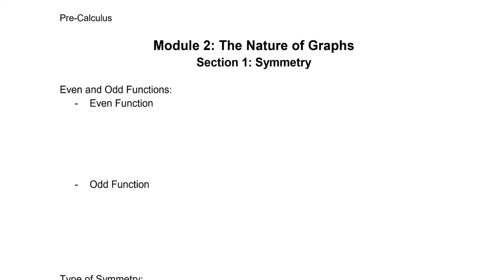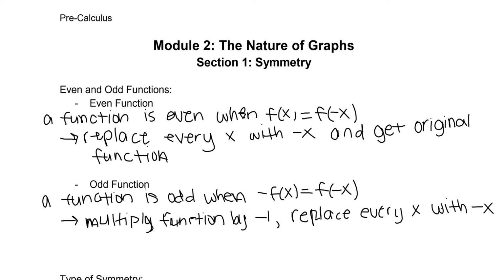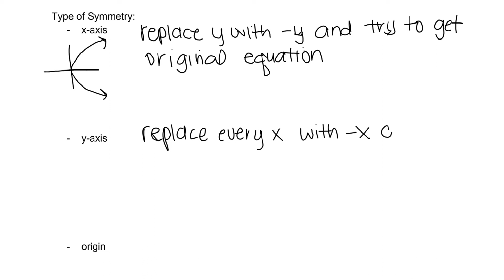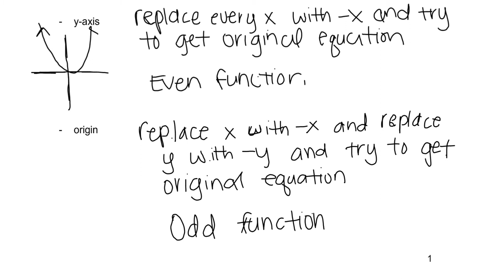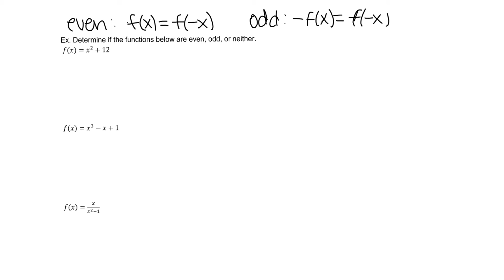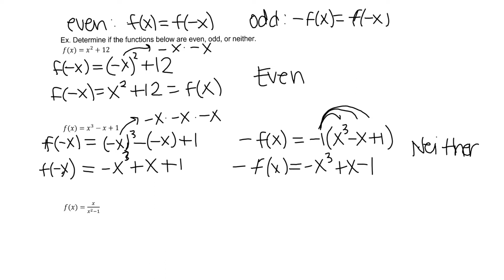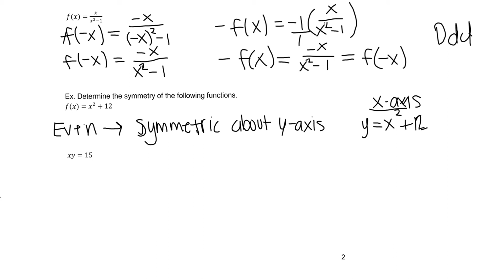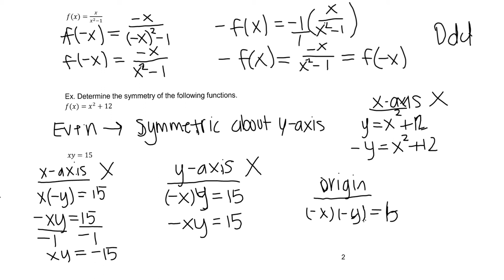Pre Calc Module 2 Sec 1 Notes